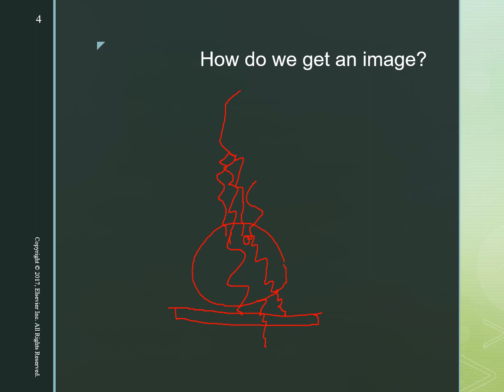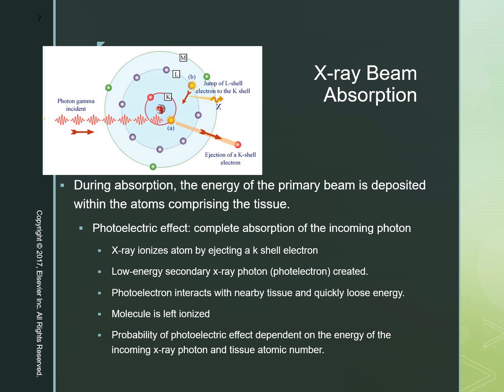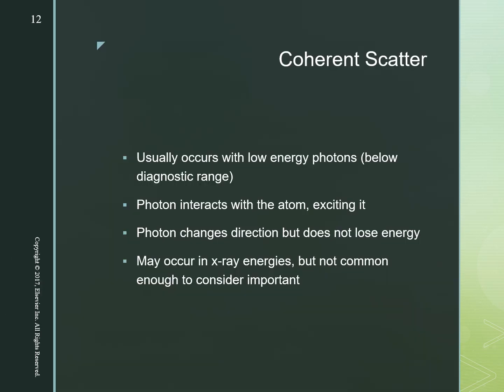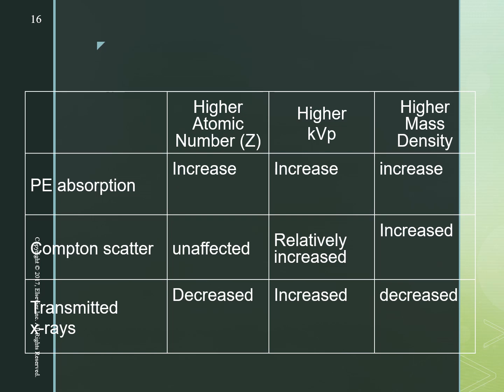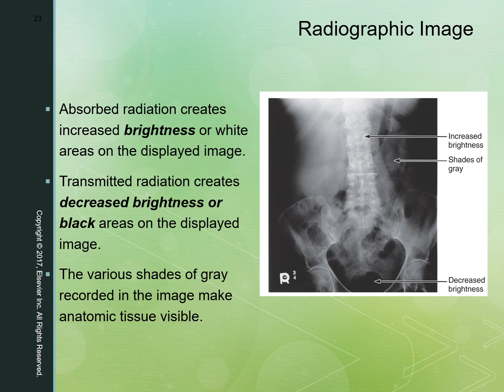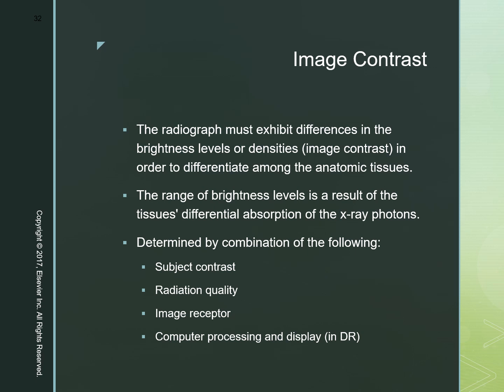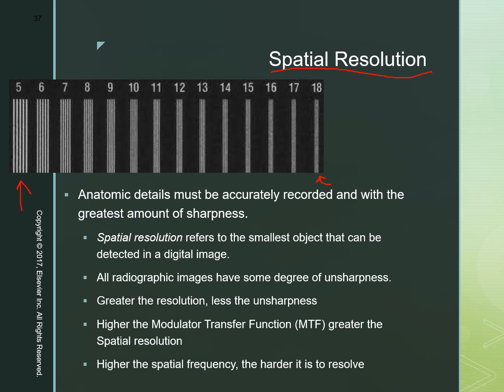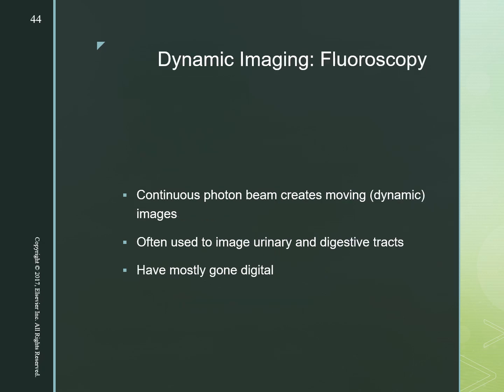Chapter 3 with Chapter 10 Bushong 11